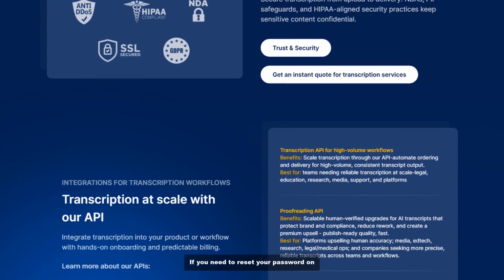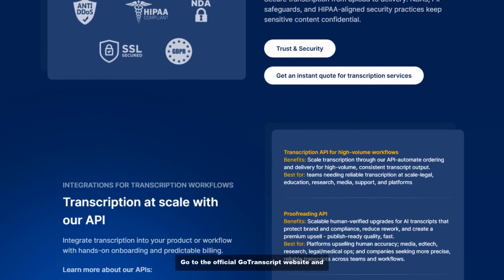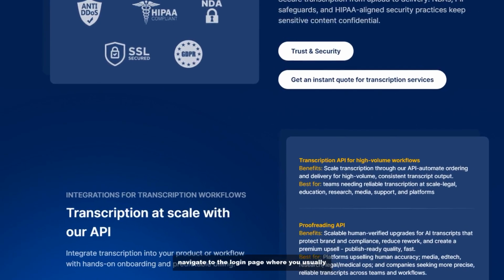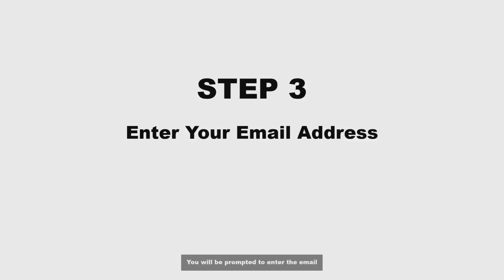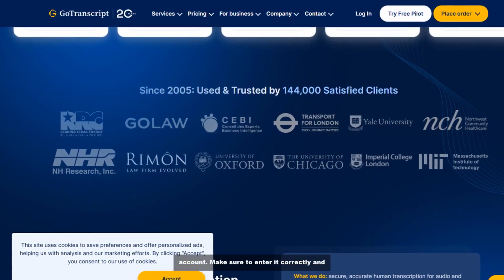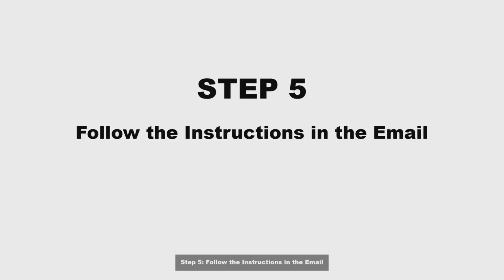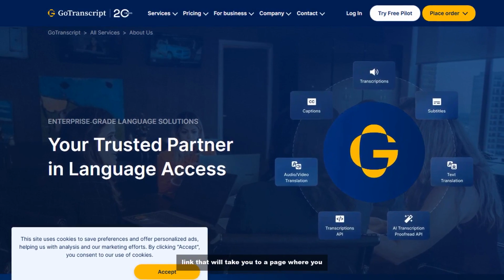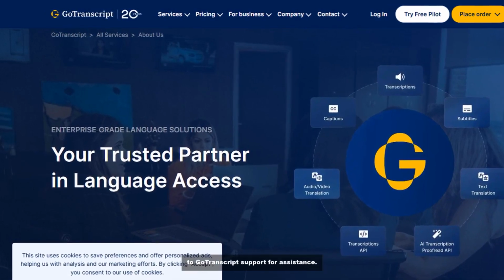How To Reset Your Password On GoTranscript 2026 (SIMPLE GUIDE)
In this video, we will show you how to reset your password on GoTranscript 2026 (SIMPLE GUIDE). If you're having trouble accessing your account, follow these easy steps to regain access.